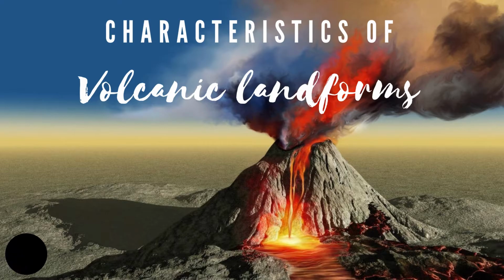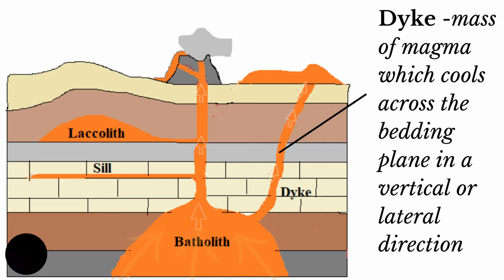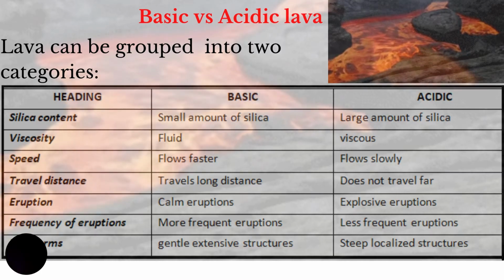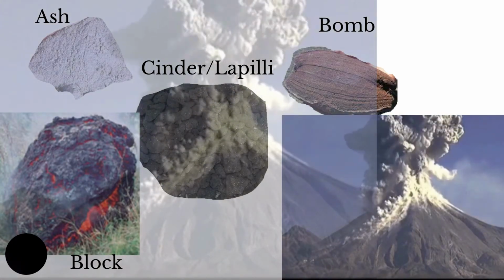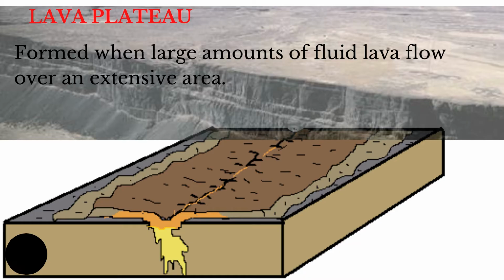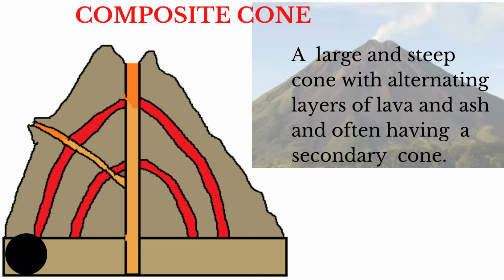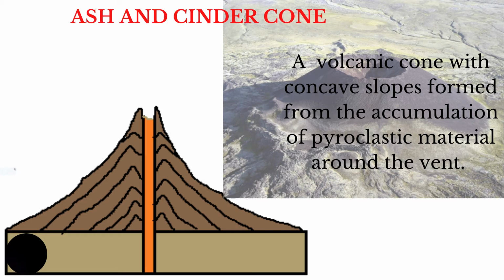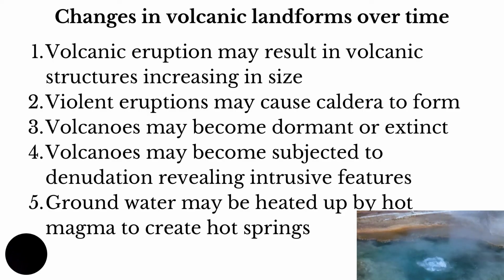Formation and characteristics of Volcanic Landforms (CSEC Geography)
Learn about the various types of faults ad how they can result in the formation of landforms as well as earthquakes in this video.

Types of Volcanic eruption  \ Positive impact of volcanic eruptions (Cape Geography unit 1)